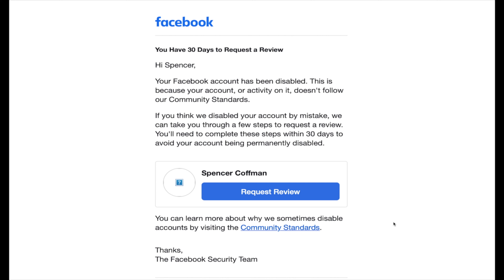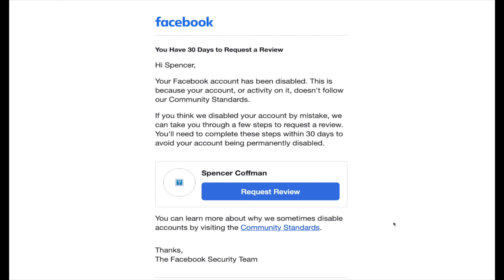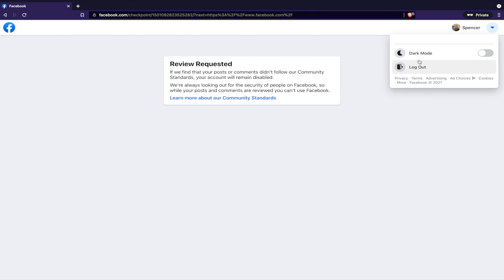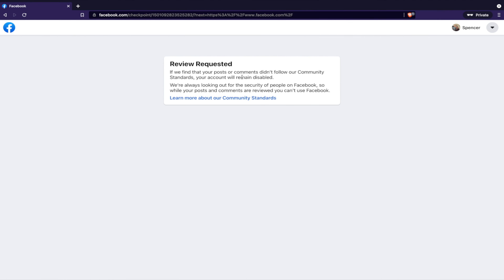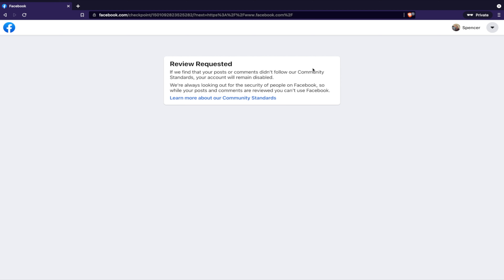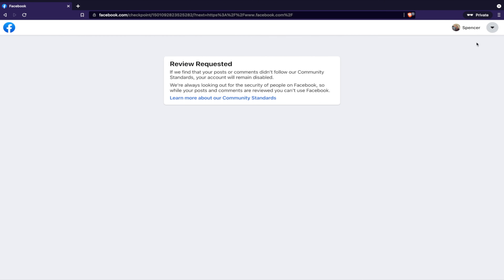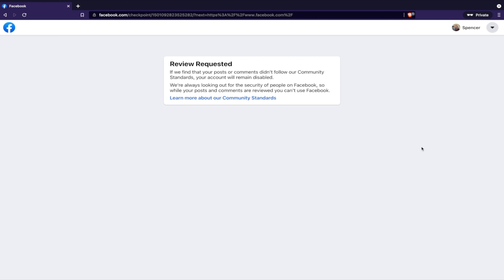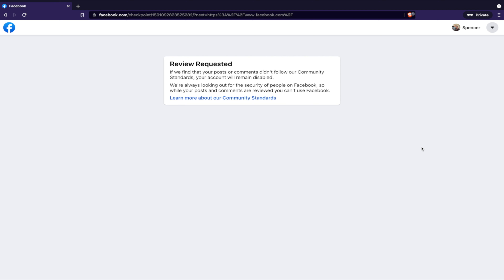Banned From Facebook Account Disabled Request Review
Yes, it's true. Unfortunately, I have been banned from Facebook and my Facebook account has been disabled. This happened on May 25, 2021 and I requested a review of my account the next day.

The date of this video recording is June 24, 2021 and it has been 29 days since I requested a review. Facebook provided me with 30 days to request a review and the 30 days are up.

They will hopefully review my account and unlock it. Who knows how long that may take.

To be clear:
I didn't violate the community standards or post anything political or controversial. Facebook didn't provide me with a reason for banning me.

I have some suspicions as to why they disabled my Facebook account. As you guys know, I've been posting videos on how you can share your content to more groups on Facebook. I've also posted ways to get more views on Facebook and written a book about it.

Facebook doesn't like it when people get exposure without having to pay for ads. They don't make any money that way. Therefore, they don't like the videos that I've been posting to help you guys.

I was probably banned due to an algorithm that is based on all of my online activity. They probably determined that my actions are likely to not be aligned with Facebook's standards and rather than waiting for that to happen they simply banned me right away.

We will see what the future holds.
Internet Hustler is a channel created by Spencer Coffman dedicated to teaching you social media strategies that help you reach a larger audience and increase product sales. You'll also learn expert tips on protecting your privacy by removing your personal information from public databases. You'll discover how to leverage side hustles to generate and invest money, create multiple streams of income, and build passive recurring income.